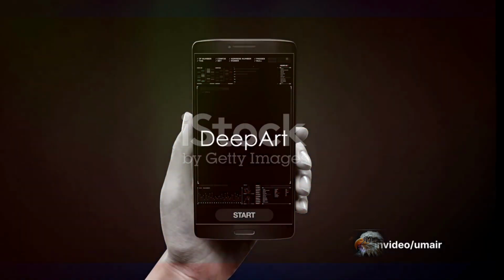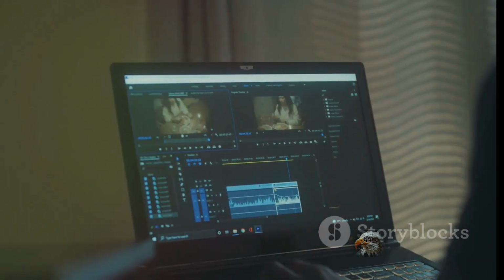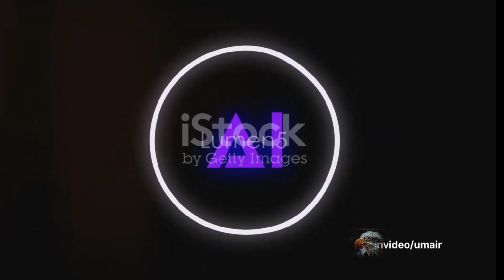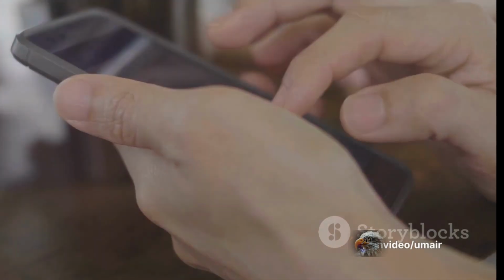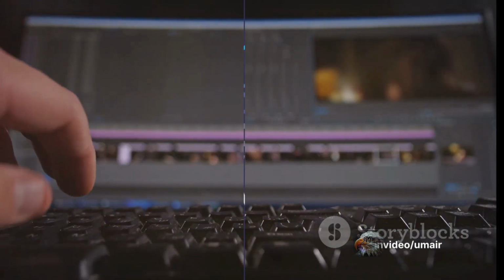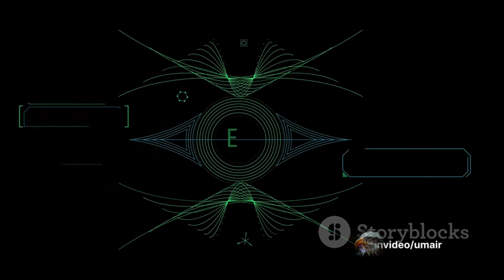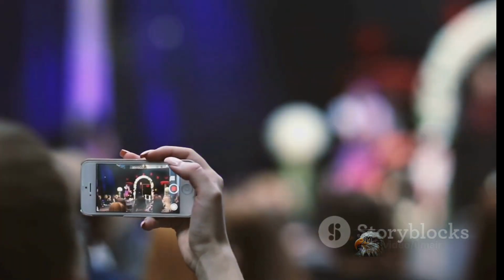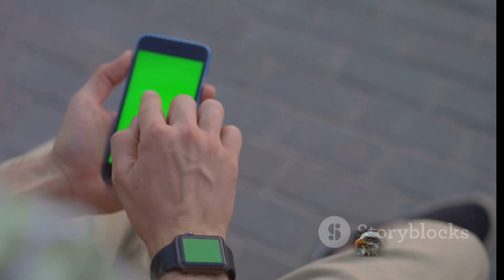Free ai videos making apps ai tools for research paper ai apps 2023 most useful AI apps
Fiai tools
ai apps
ai best ai tools
free ai apps
ai apps for 2023
useful ai tools
free ai website
ai art
most useful free programs
crazy free ai tools
ai tools for beginners,new ai apps,top ai apps,ai apps for musicians
ai tools for research paper
ai apps 2023
ai apps for making music
best ai apps for android
ai for research paper
ai for research
ai for studentsve most useful AI apps